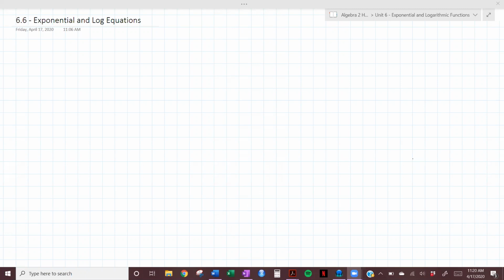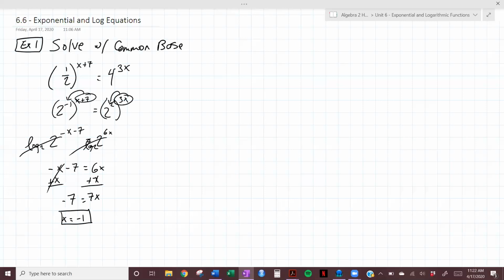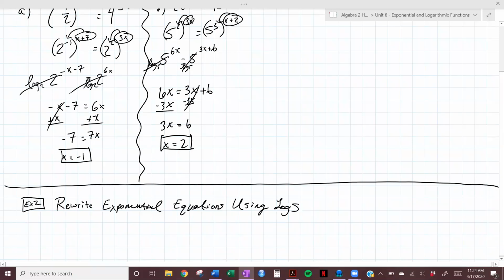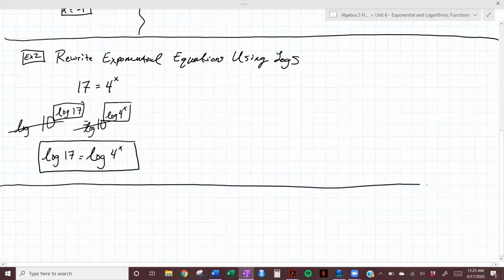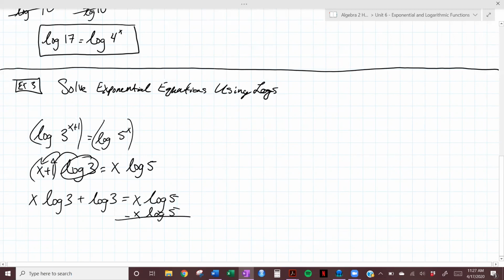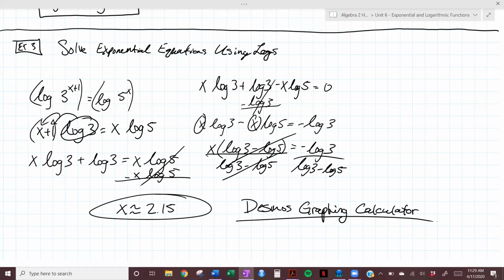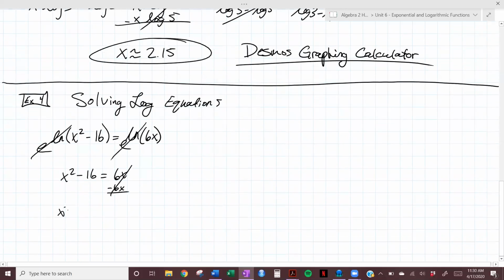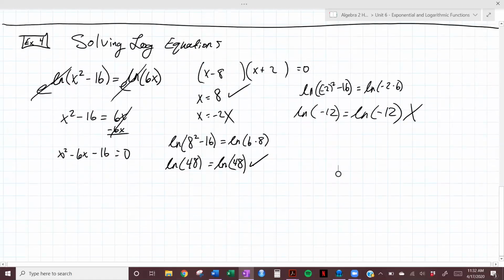6.6 - Exponential and Log Equations